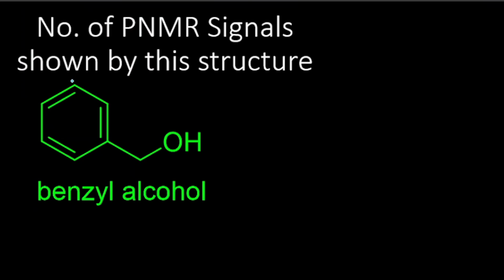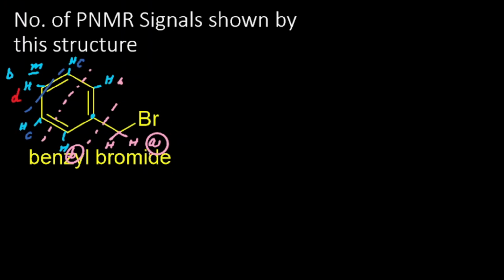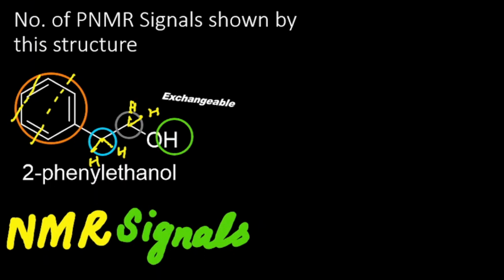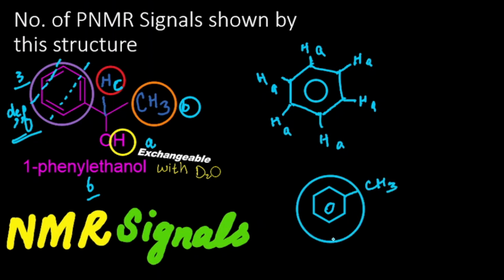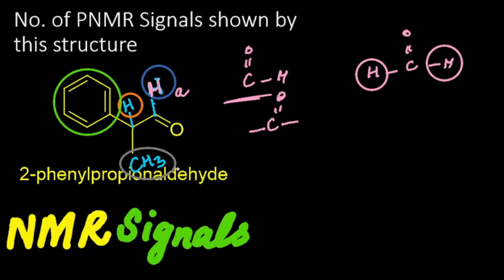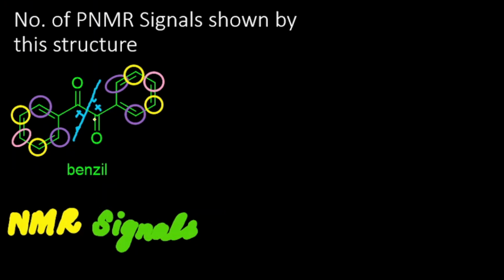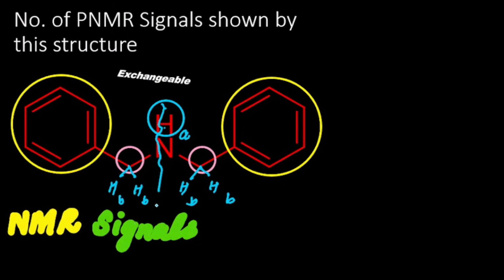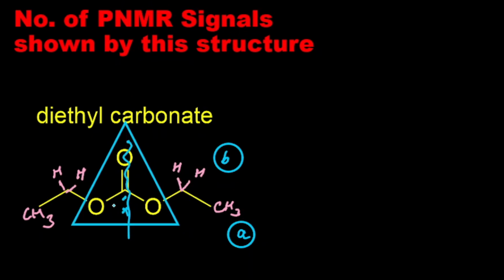Signal in NMR spectroscopy Organic chemistry|Alevel chemistry|PNMR and 13C NMR spectroscopy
To determine the number of proton nuclear magnetic resonance (PNMR) signals for a given structure, you need to consider the different chemically nonequivalent proton environments. Each distinct proton environment will give rise to a separate PNMR signal. Here's a step-by-step process to find the number of PNMR signals based on the structure:

1. Identify the different types of proton environments: Examine the structure and identify groups of protons that are chemically distinct. Protons in different chemical environments will have different PNMR signals. Pay attention to the connectivity, substituents, and any symmetry elements present in the molecule.

2. Consider symmetry: If the molecule has symmetry elements such as planes of symmetry or rotation axes, protons related by symmetry will have the same chemical environment and will contribute to the same PNMR signal. Count the number of distinct groups of symmetry-related protons.

3. Determine the number of PNMR signals: Count the total number of distinct proton environments after considering symmetry. Each distinct group of protons will contribute to a separate PNMR signal.

It's important to note that PNMR signals are generally observed as peaks in a spectrum, and the number of peaks corresponds to the number of distinct proton environments. However, the intensity or area under each peak may vary depending on factors such as spin-spin coupling and relaxation times.

If you provide the structure for which you want to determine the number of PNMR signals, I can help you further by analyzing it and providing the count.